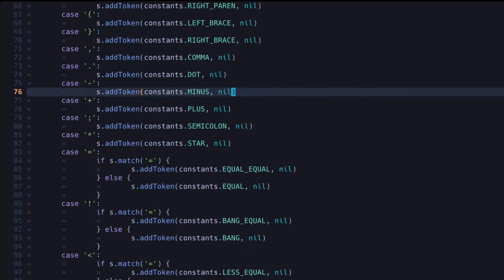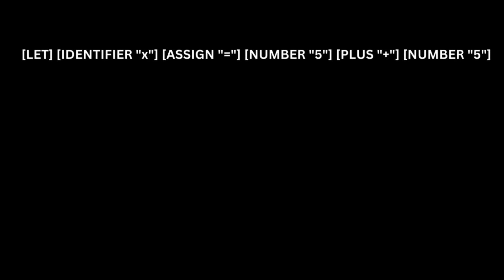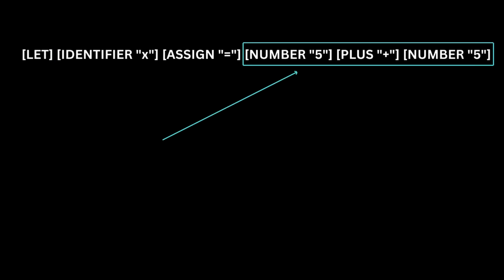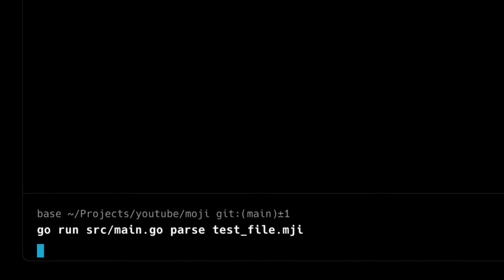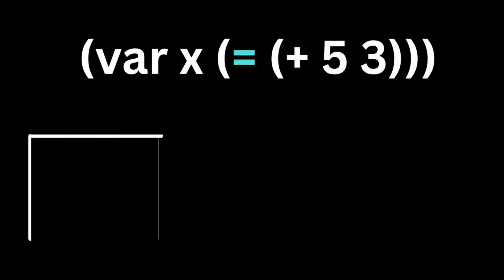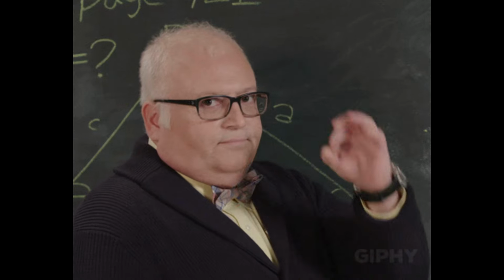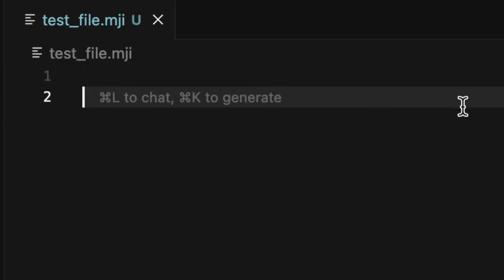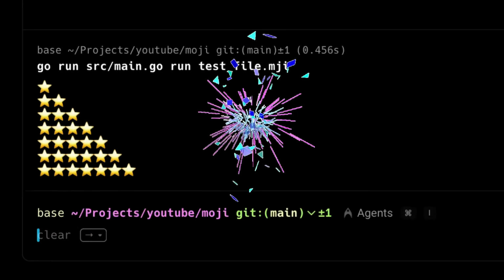How to build an emoji-based programming language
Have you ever imagined writing code with just emojis? Well, I turned that wild idea into reality! In this video, I introduce the Emoji Programming Language (EPL) — a creative, fun, and completely emoji-powered way to write code. 🧑‍💻✨

Timecodes
0:00 Intro
0:24 Lexer
0:55 Parser
1:37 Evaluation
2:11 Emoji-based programming language
2:48 Example